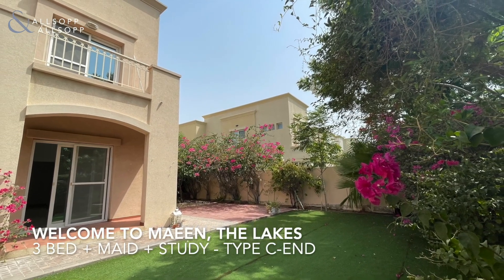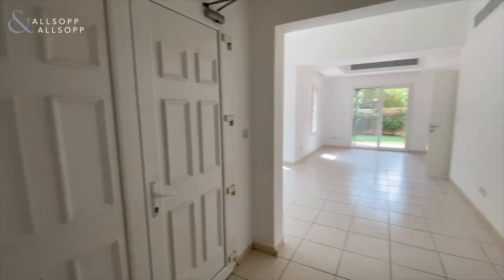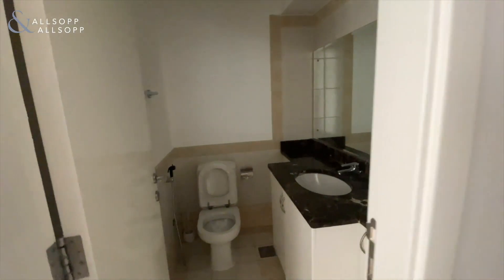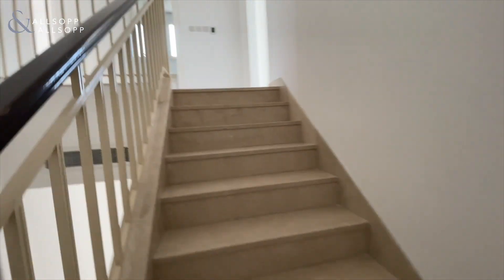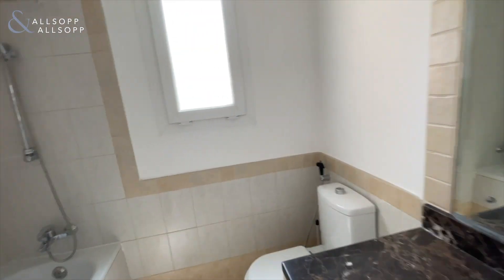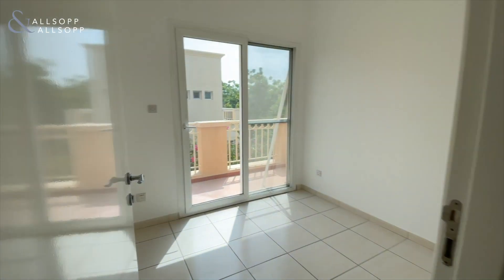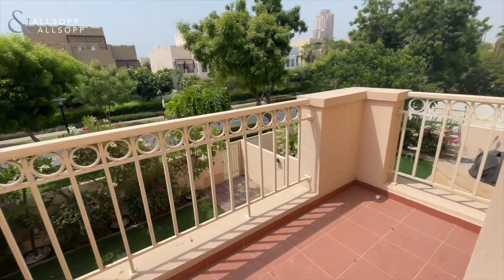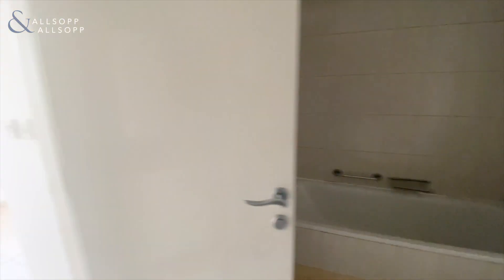Landscaped 3-BR near to pool and park in The Lakes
Maeen 4 | The Lakes | Type C End | 3 Bed

- 3 bed plus maids
- Well maintained
- Near to park/pool
- Type C End Unit
- Landscaped garden
- Ref: PJM181235

Well maintained end unit villa available to rent in The Lakes. Situated in a quiet location in The Lakes with close proximity to the park and pool.
The Lakes is a private gated community in the Emirates Living area by Emaar Properties.
The location boasts excellent communal facilities such as schools, supermarkets, salons, social club, sports courts and much more.

Tenants interested in taking a managed property by Allsopp & Allsopp.

Please call Agent:Agent: Vianney Selin for more information or to arrange a viewing. where you will find an extensive selection of properties available both for sale and for rent.